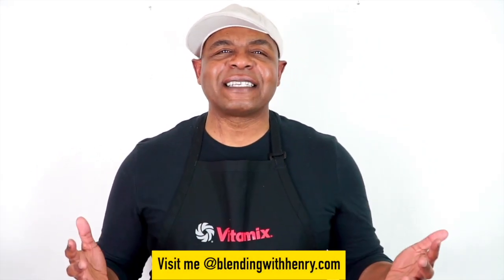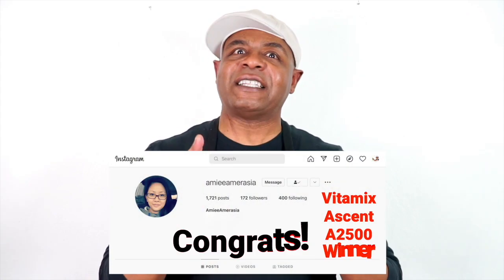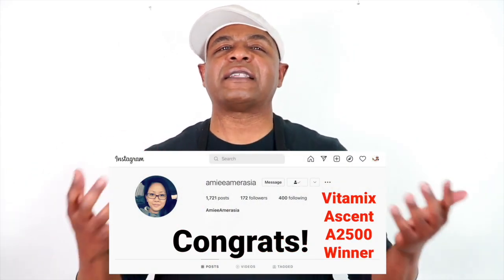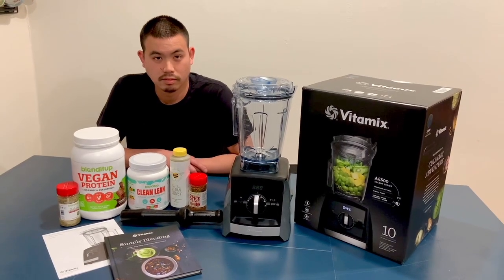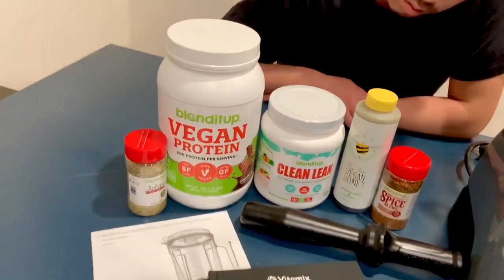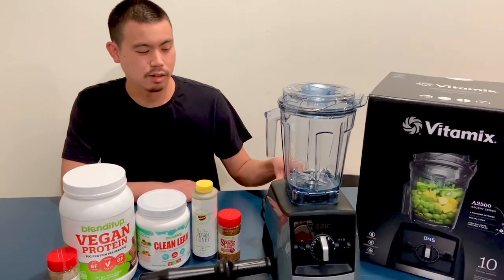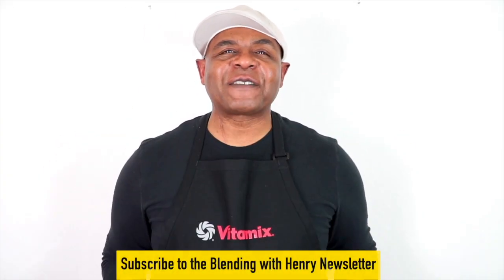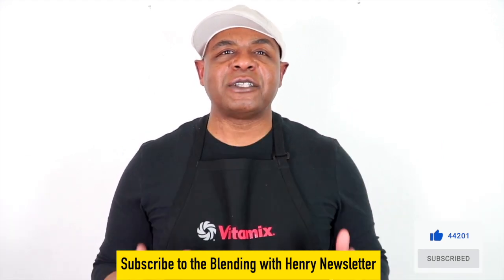Announcing the Vitamix Ascent A2500 Giveaway Winner!!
Congrats to Amerasia chosen on IG! Amerasia has a family of 6 and wanted a Vitamix to get her family eating healthier and better making tasty meals!

FEATURED PRODUCTS:
Vitamix Ascent A2500

🇺🇸 Vitamix Ascent A3500.
🇨🇦 Vitamix Ascent A3500.